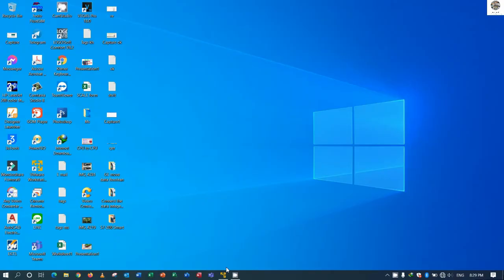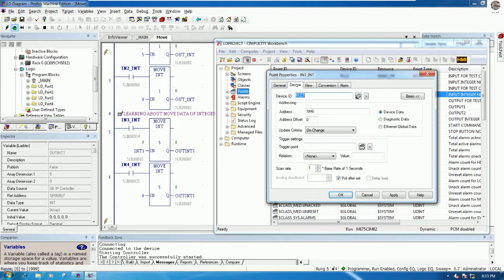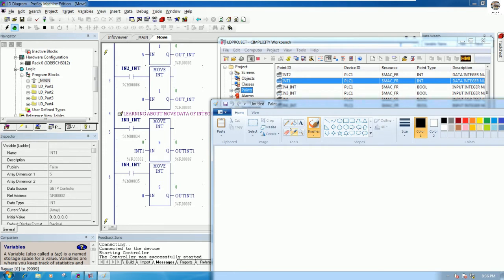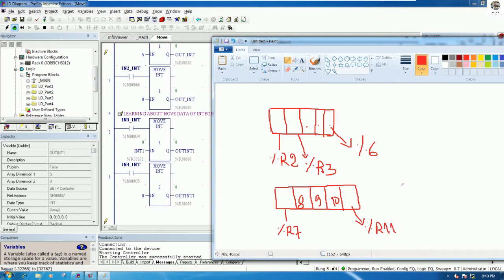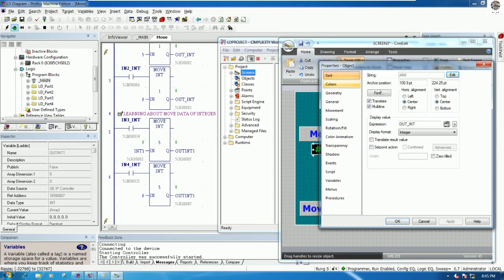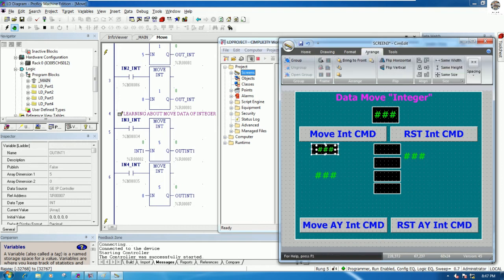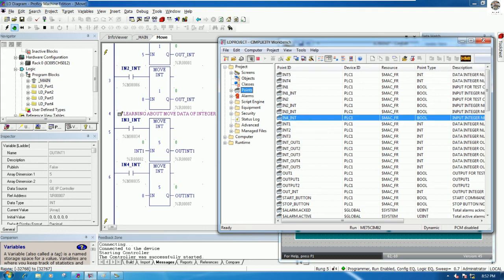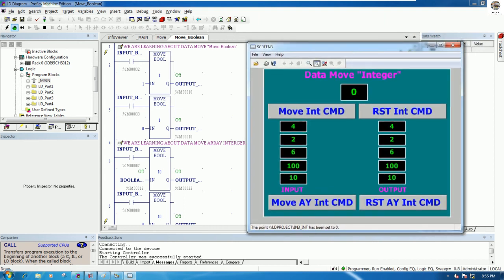Proficy Machine Edition software connect with PLC GE data move array Integer to CIMPLICITY HMI SCADA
Hello everyone!
Today I have a video to show and share about Proficy Machine Edition software connect with PLC GE as data move array Integer to CIMPLICITY HMI SCADA Part-7.
In this section everyone can understand about how to use the GE software Proficy Machine Edition with create basic sample program and test with PLC GE and also connect with Proficy Cimplicity HMI SCADA.
I hope this video can help everyone to use during you writing the program.
See you next videos on Part-9 about how to use bit operation of Block SHIFTR WORD(Shift Right Word) and BLK CLR WORD (Block Clear Word).